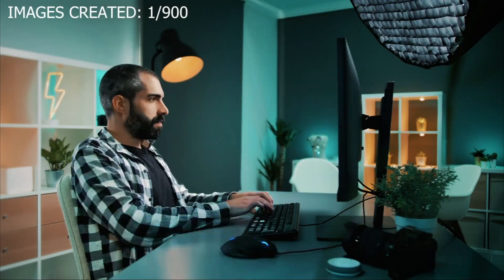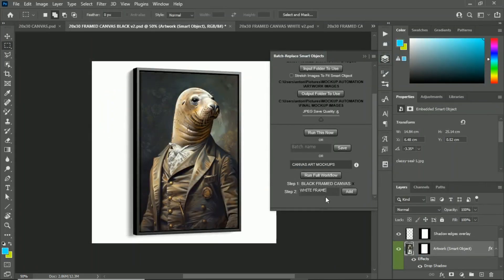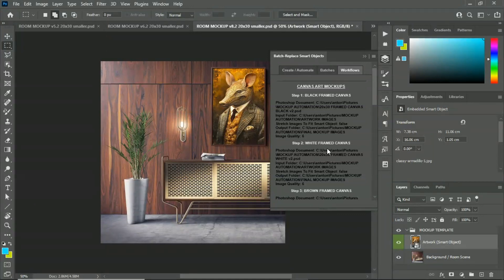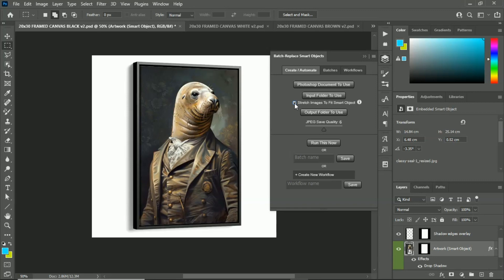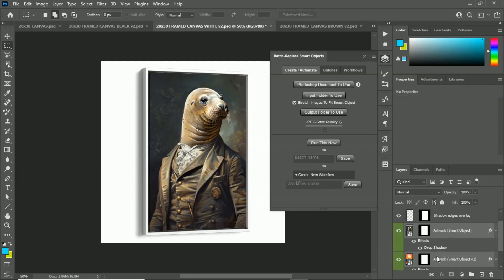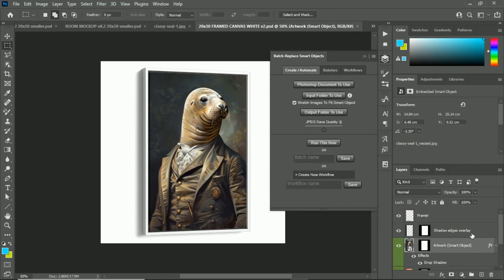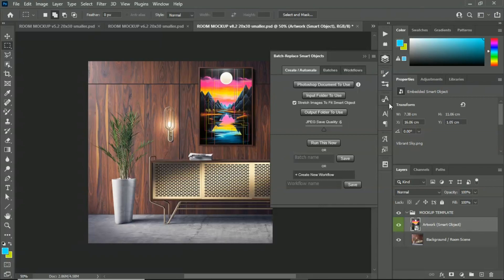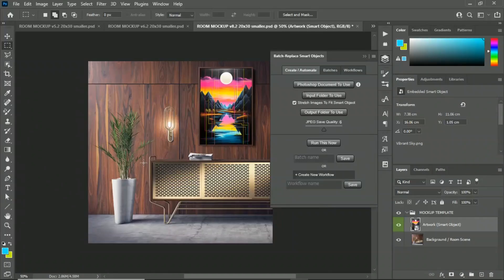How To Batch-Replace Smart Objects in Photoshop: Create Mockup Images In Bulk!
Learn how to batch-replace Smart Objects in Photoshop! You can automate mockup image creation, using PSD mockup templates, to generate all your mockups in bulk. This detailed Photoshop tutorial will show you how.